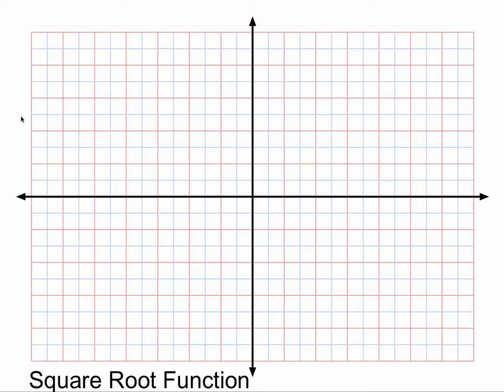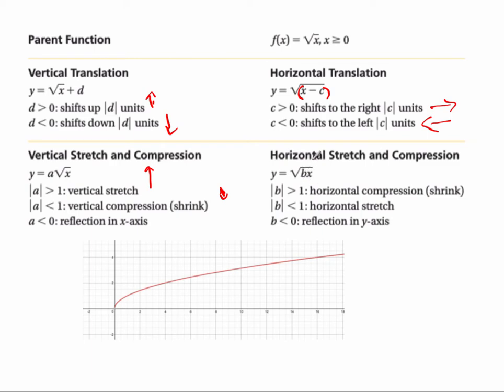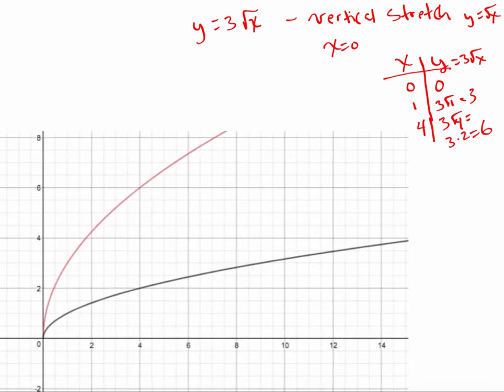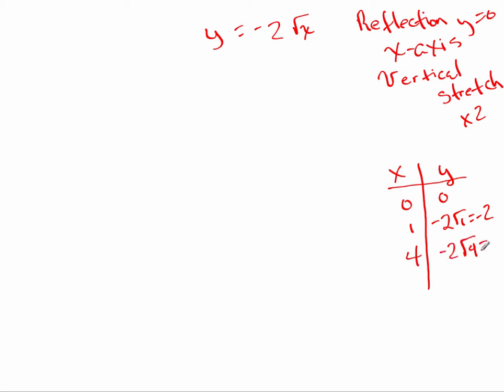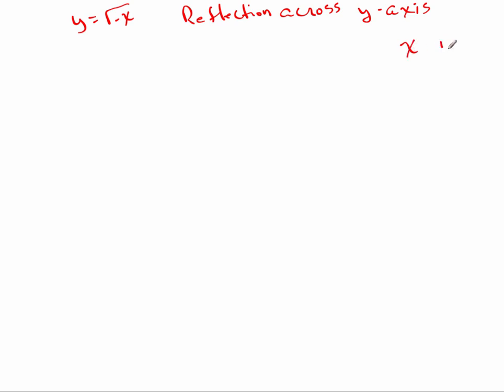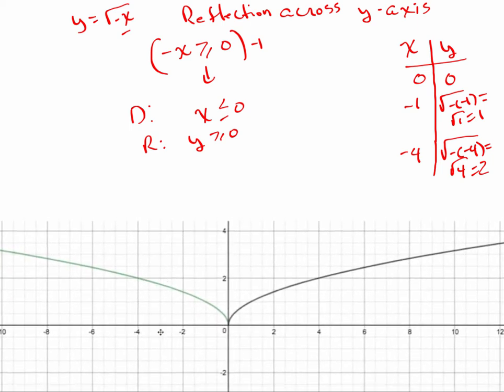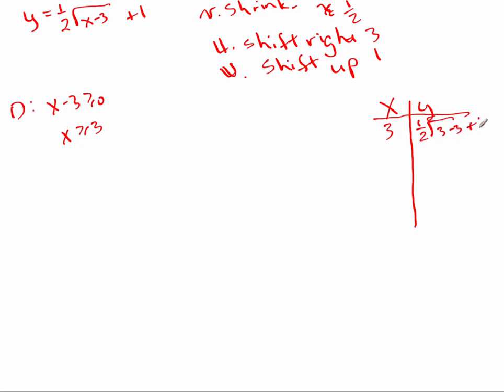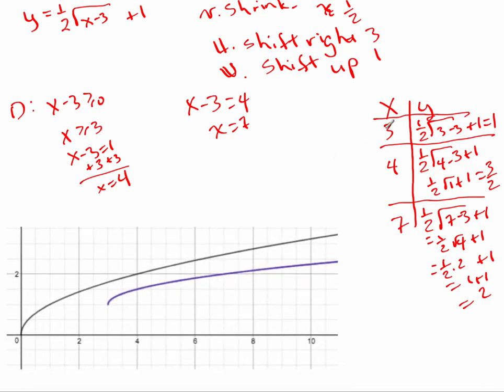3 5 Square Root Function